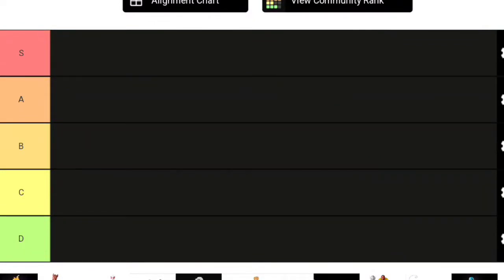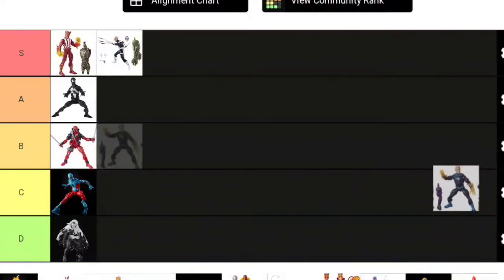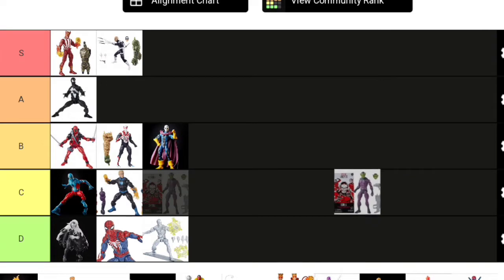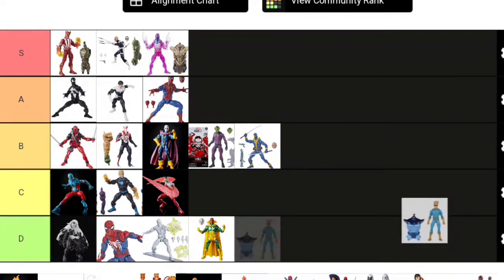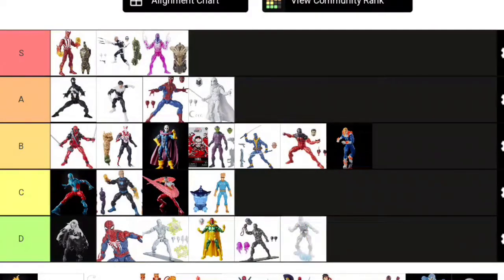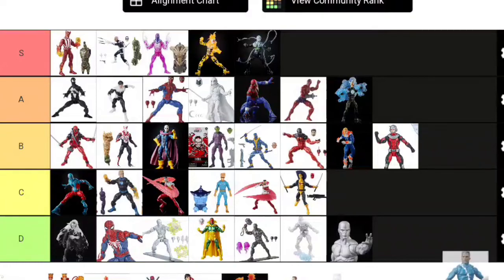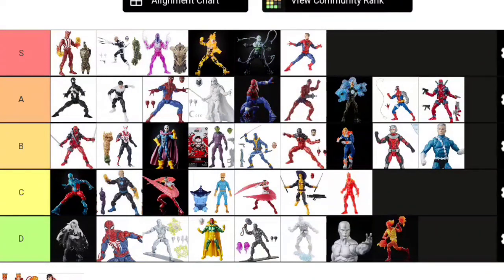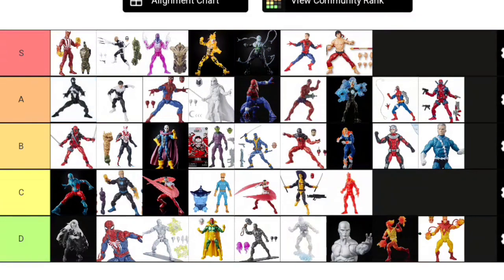The Best Marvel Legends Body? Tier Ranking the Sunfire Body.